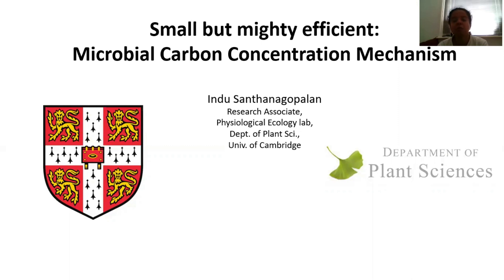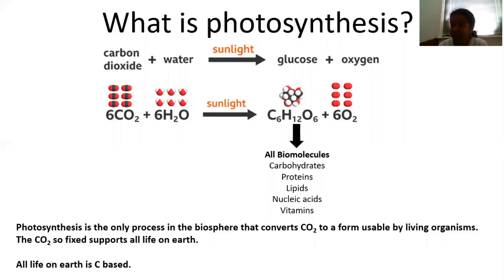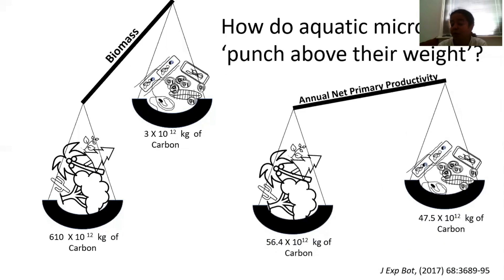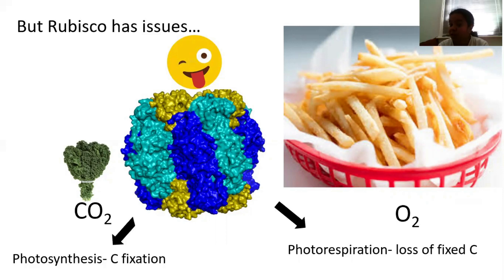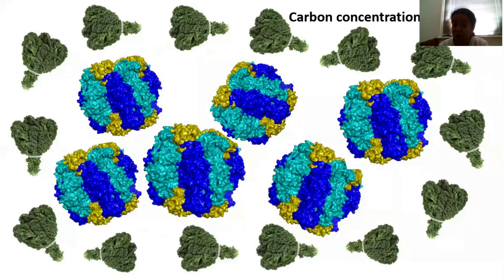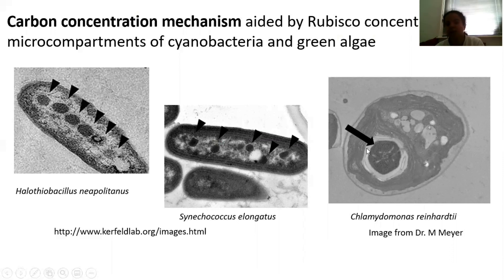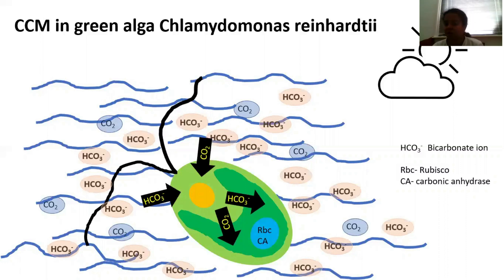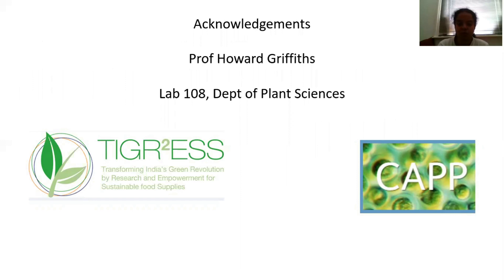Small, but mighty efficient: Microbial carbon concentration mechanism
Tiny microbes, living in water, with limited access to carbon dioxide carry out photosynthesis efficiently. How do they do it? The answer lies in their 'carbon concentrating mechanisms'.